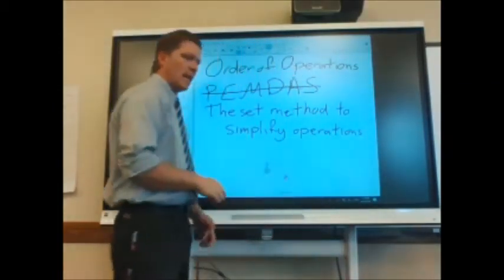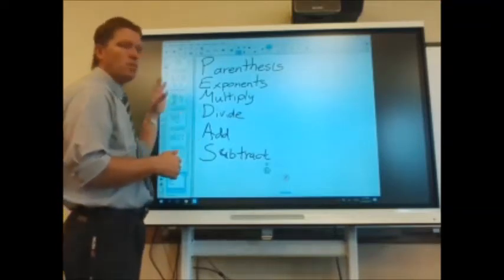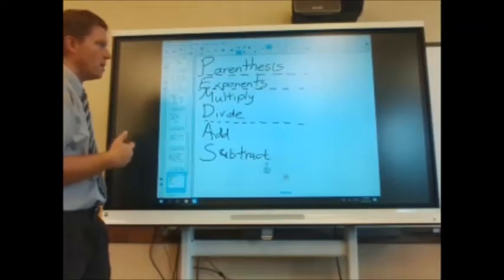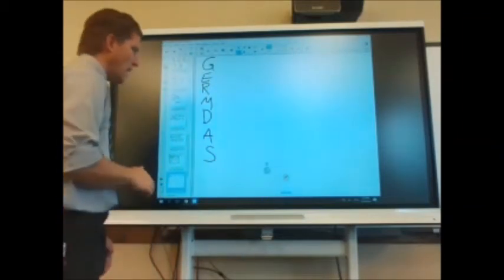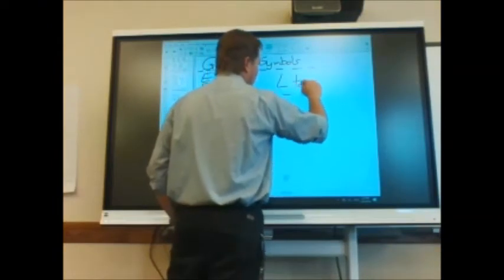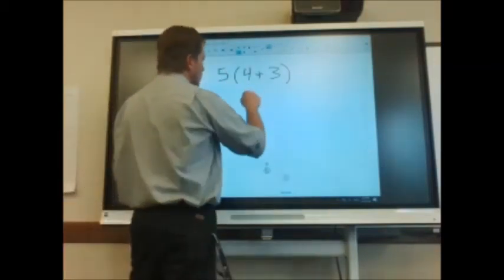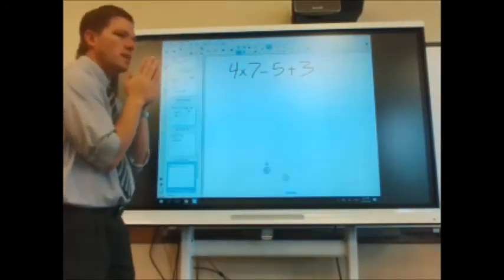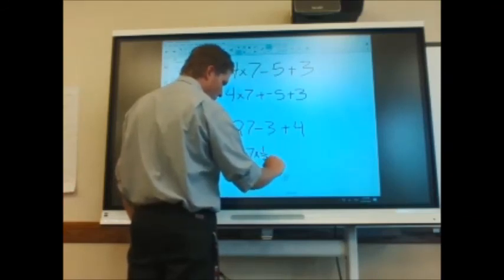385 Order of Operations